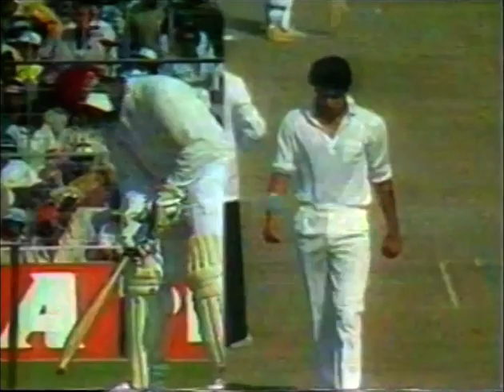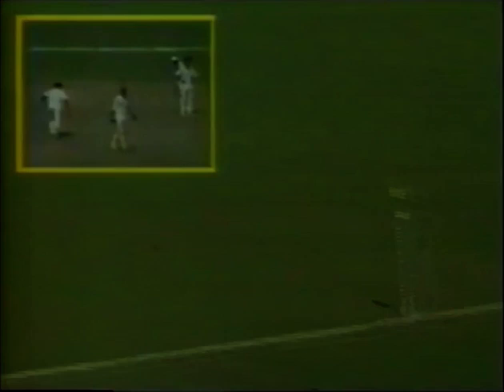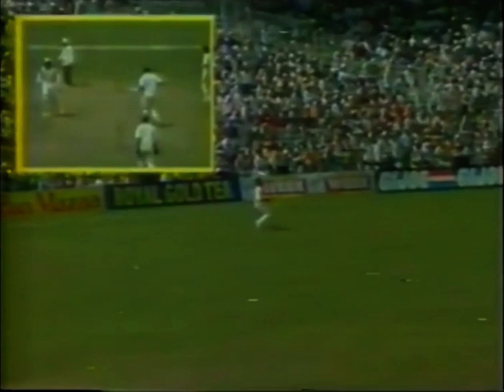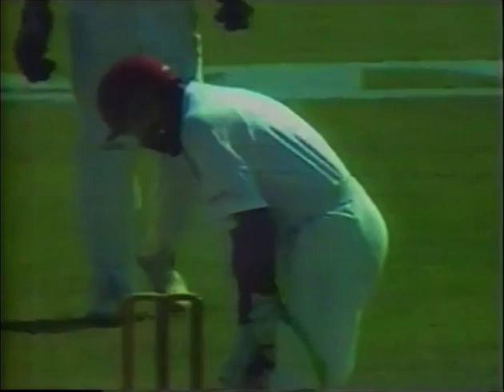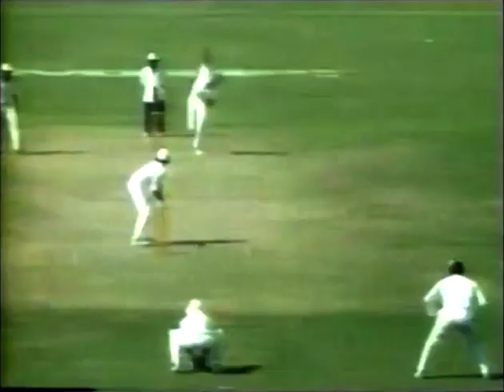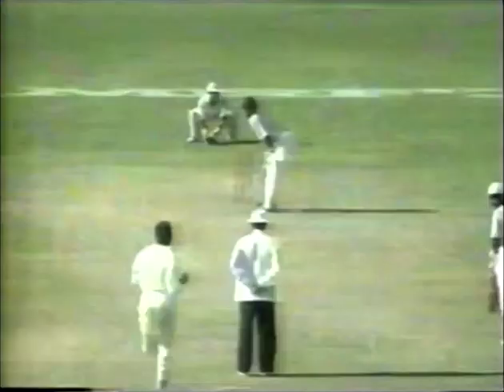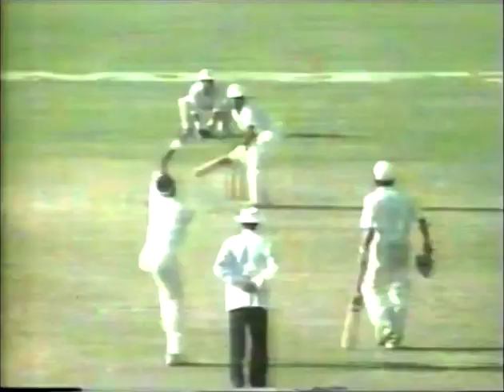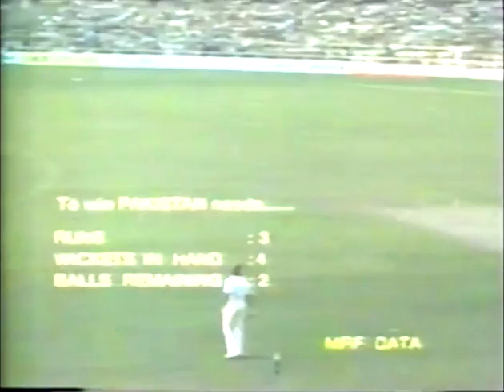PAKISTAN v WEST INDIES NEHRU CUP FINAL ODI KOLKATA NOVEMBER 1 1989 IMRAN KHAN DESMOND HAYNES